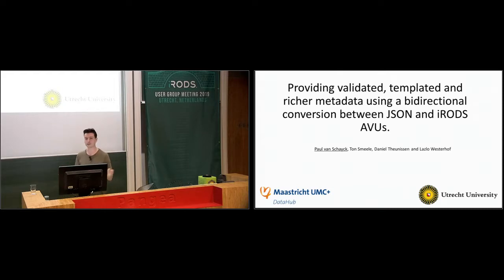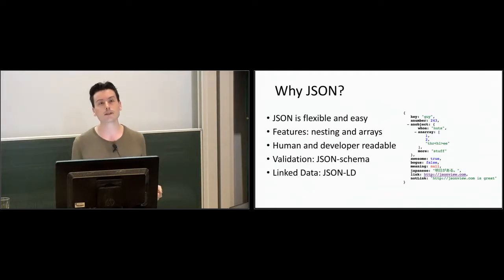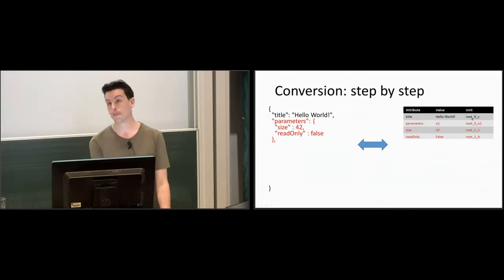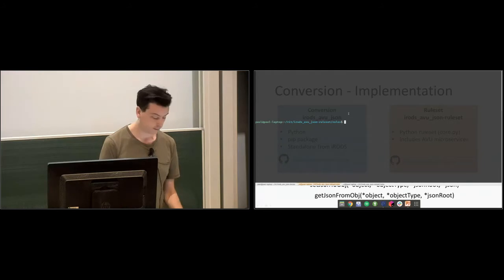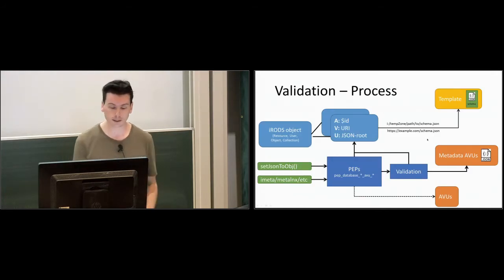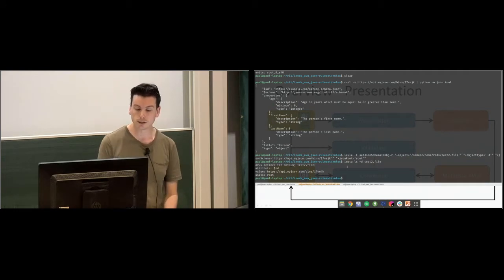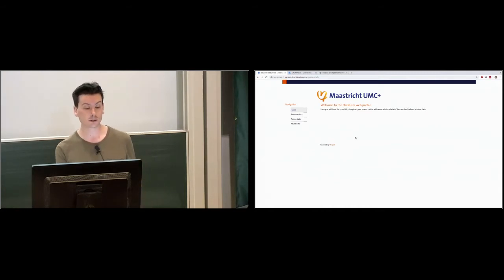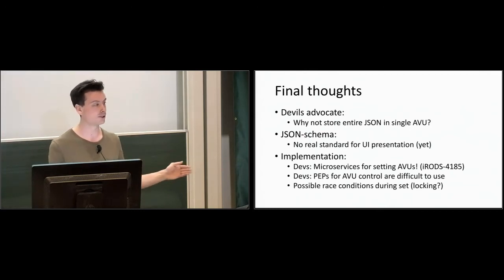UGM2019 / 05. Validated and templated metadata via bidirectional JSON and iRODS AVU conversion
J. Paul van Schayck, Maastricht University